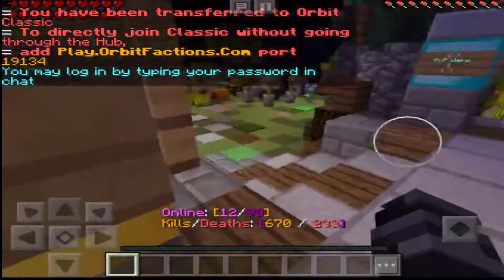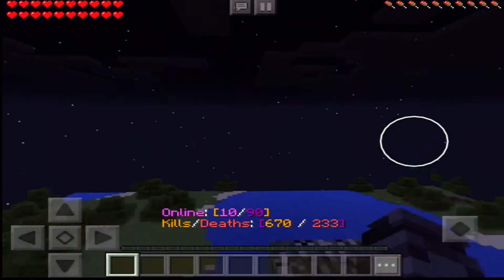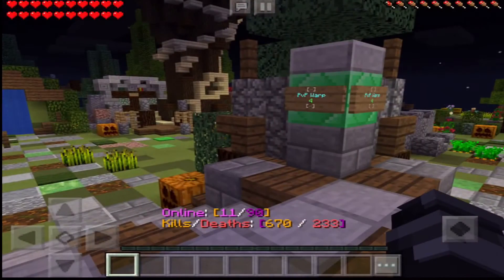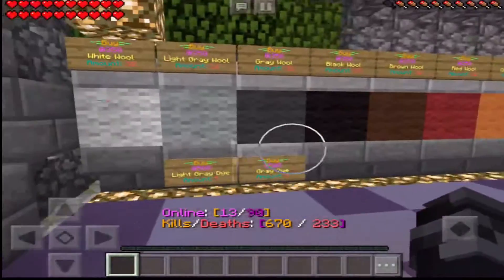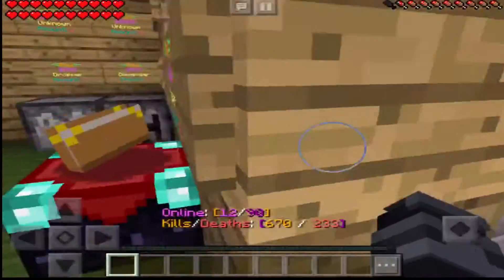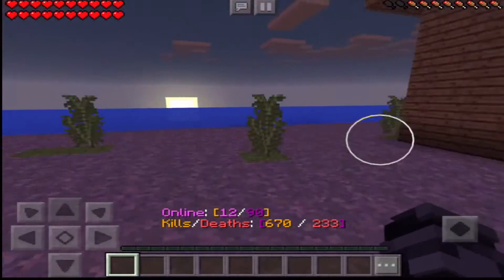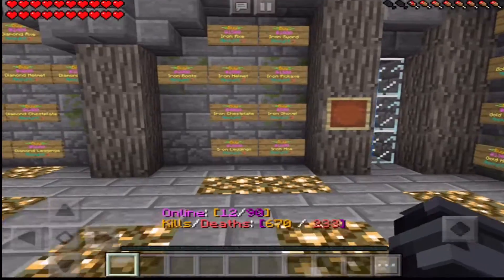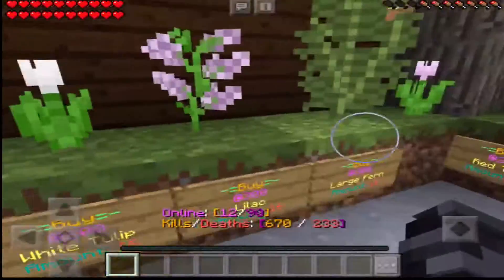Mcpe Orbit Factions Classic | Tour Review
Port 19134